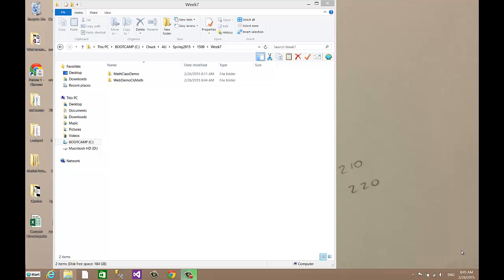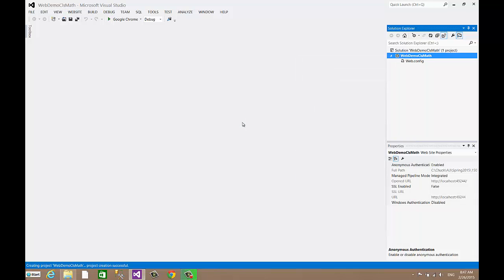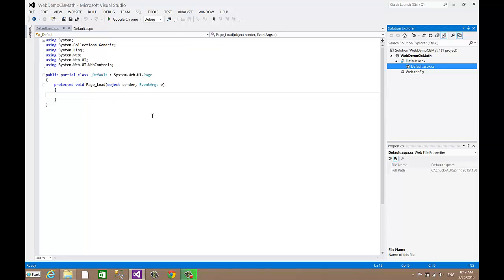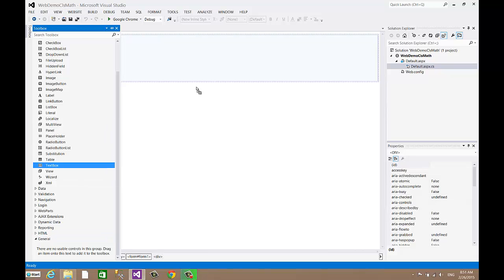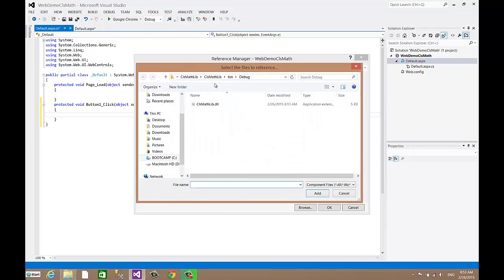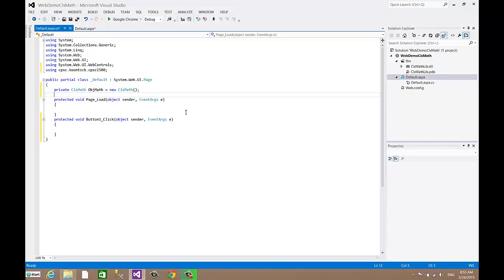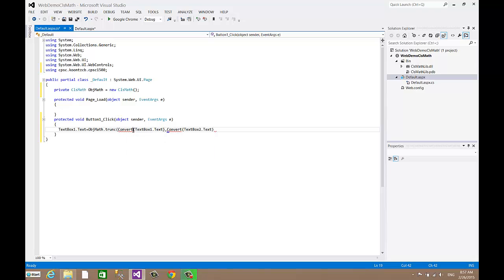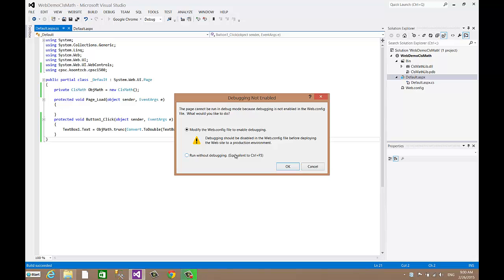CreateWebFormClsMathDemo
Creating Web Forms and using class from class library